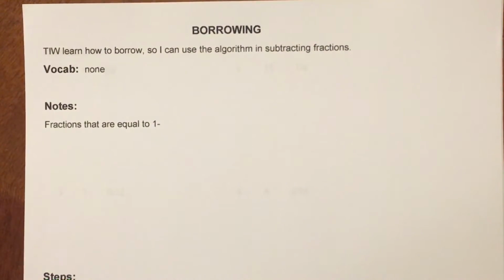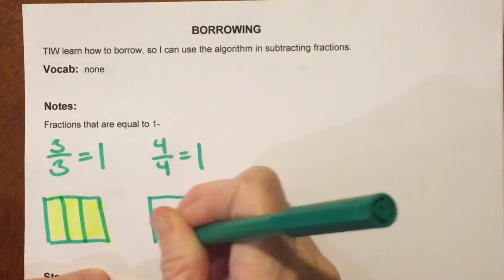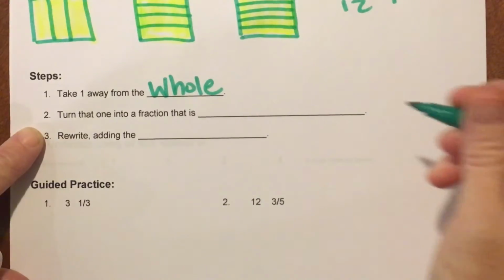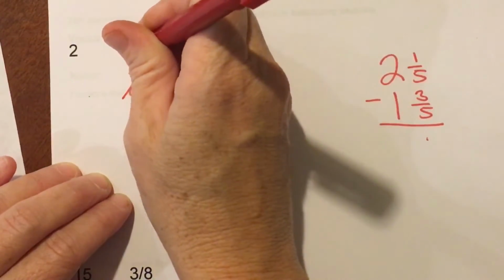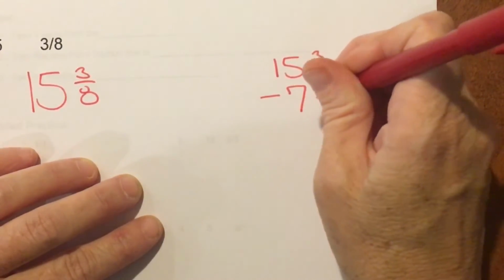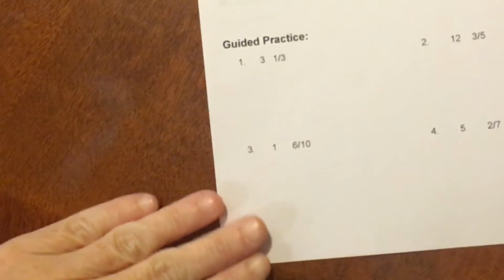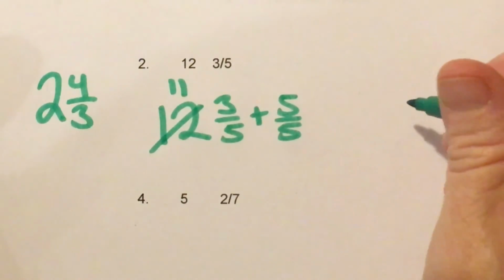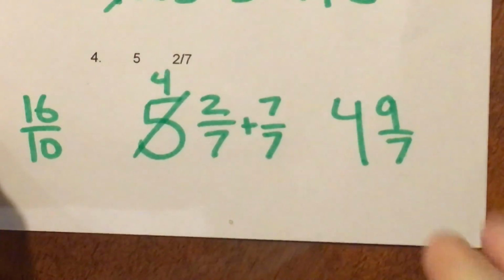January 10, 2019